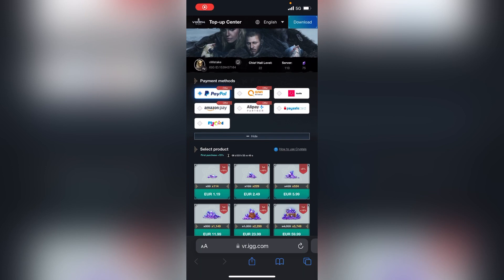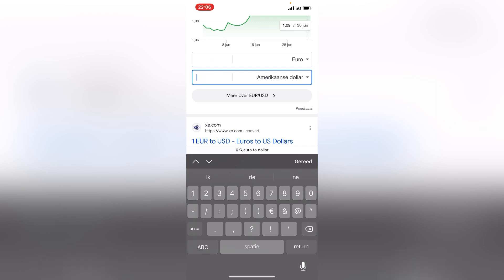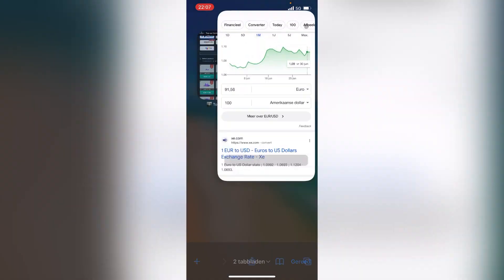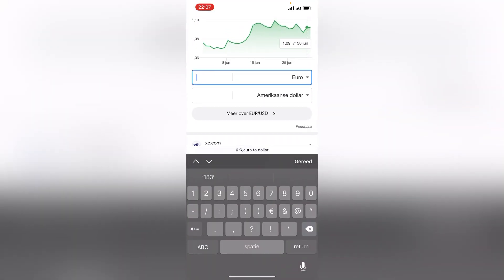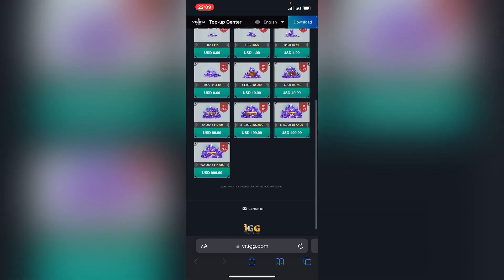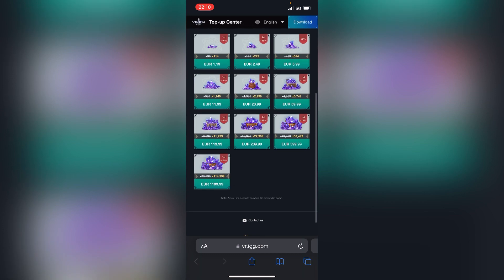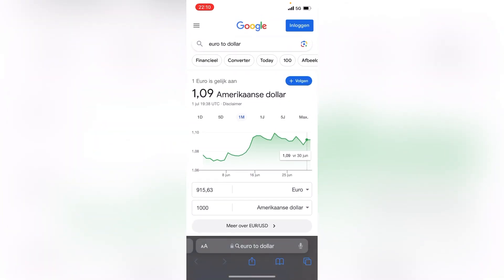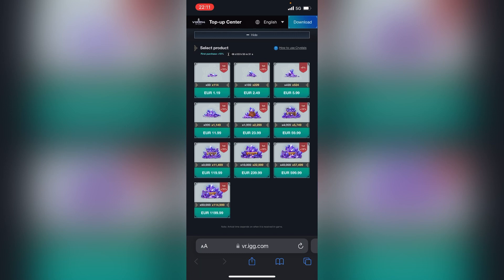Viking Rise Cheap ingame Currency (europe)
Hello everyone!

Welcome to my Viking Rise Journey, in my videos I’m just playing the game as a low spender I try to enjoy the game as much as possible and I try to show you guys all of this. I’m pretty new to this content stuff so sometimes it could be a bit amateur but I’m learning.